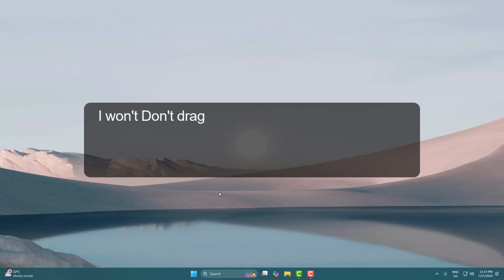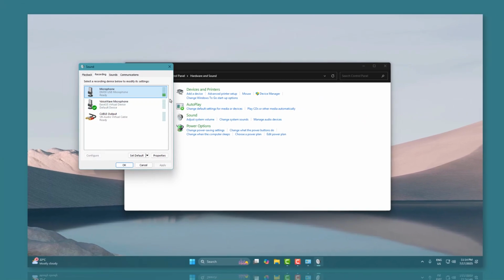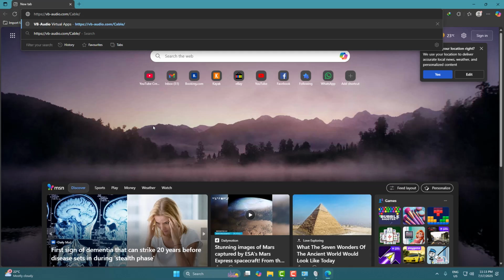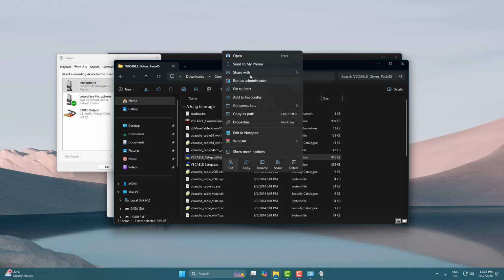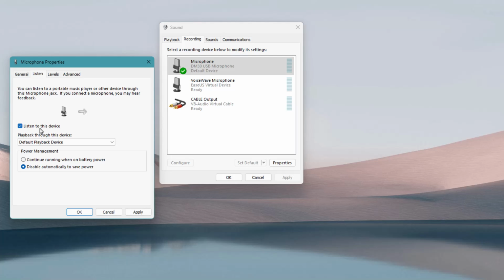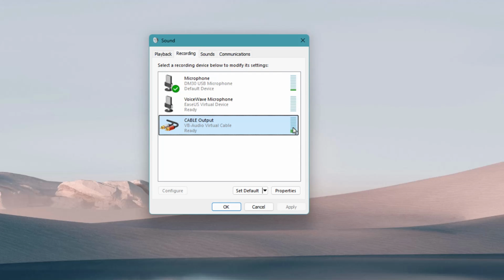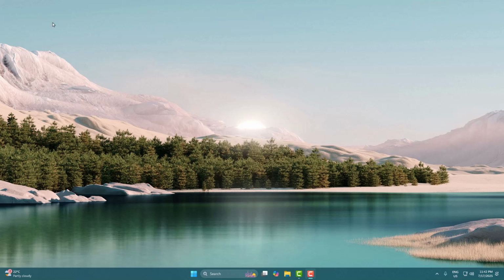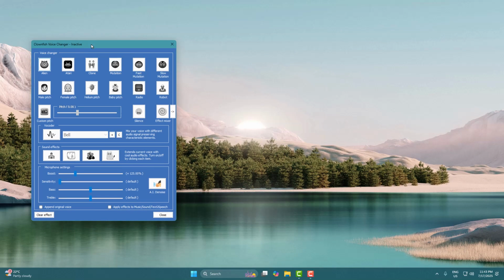Clownfish Mic Not Working? Fix It Using VB-Cable (Full Guide + Fun Test!)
Having trouble getting your microphone to work with Clownfish Voice Changer? 😩
You're not alone! In this video, I’ll show you how to fix mic issues using VB-Cable, step-by-step, with a fun twist.

And yep — Saira from @XplodyFPS   drops by during the test just to roast me 😂

✅ Free software fix
✅ Bonus: Real test at the end with live reaction from Xplody FPS